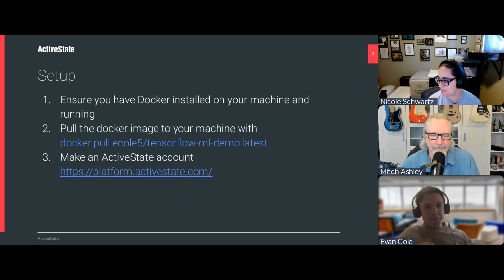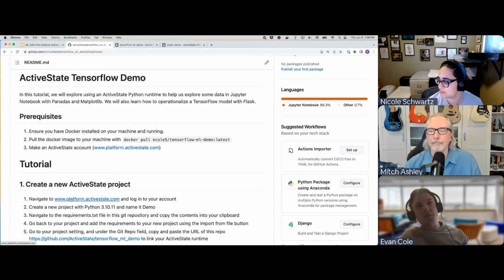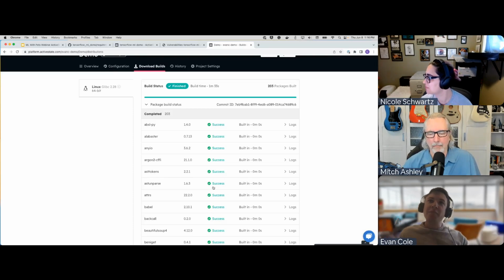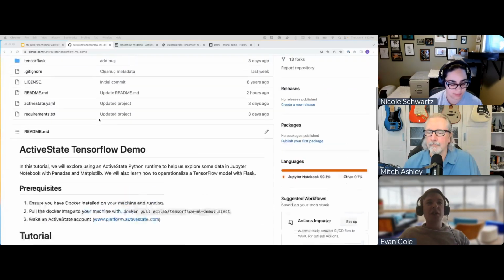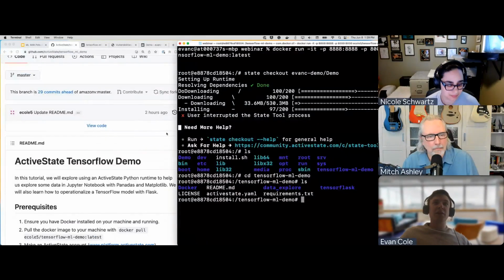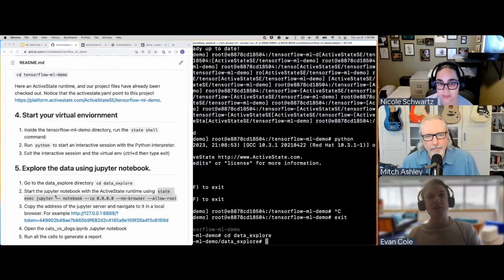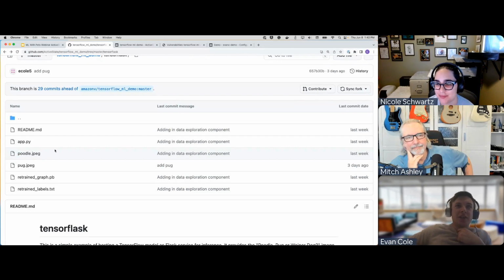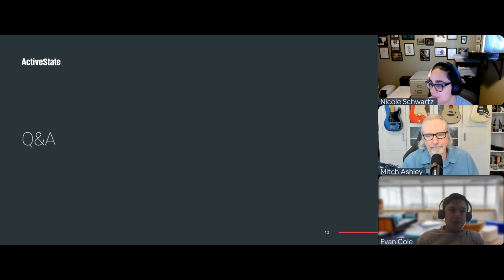ActiveState Workshop: Building Secure and Reproducible Open Source Runtimes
Learn how to simplify dependency management and enhance security for your Python machine learning projects in this on-demand workshop. Discover how the ActiveState Platform enables pain-free setup of a secure Python ML runtime, ensuring consistency across operating systems and saving you valuable time.

Key Highlights:

- Build a Python runtime with secure, source-built packages, including C libraries
- Deploy the Python code instantly for a machine learning task using TensorFlow and Flask (featuring adorable dogs and cats!)
- Share the runtime with your team through a command line interface
- Achieve end-to-end security with CVE remediation, SBOMs, and attestations
- Prerequisites: Docker installed and running, and the ecole5/tensorflow-ml-demo:latest Docker image pulled to your machine

Takeaways:

- Empower Python developers to work with open source languages effortlessly, eliminating tedious dependency management
- Strengthen your software supply chain by automatically building secure dependencies, including C libraries, from source
- Ensure the security and integrity of open source components throughout your software development lifecycle (SDLC)